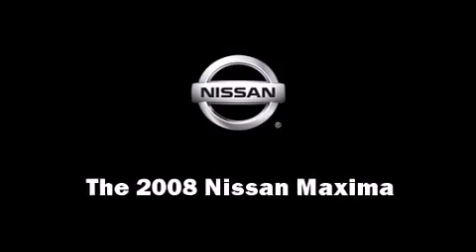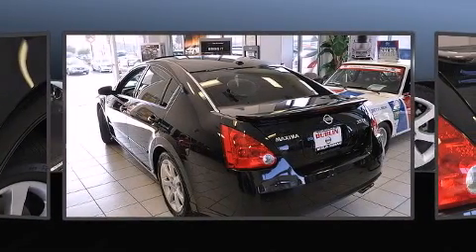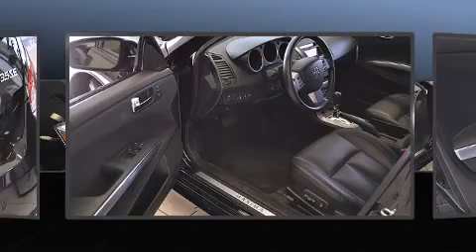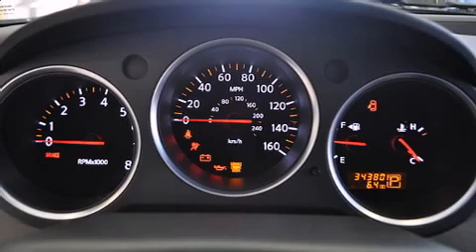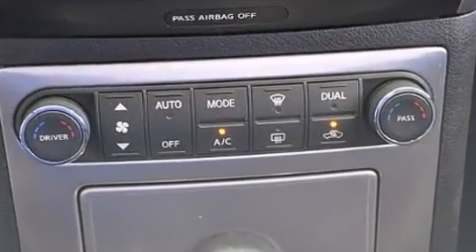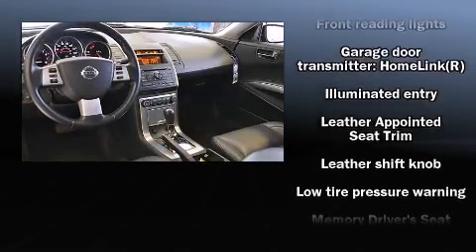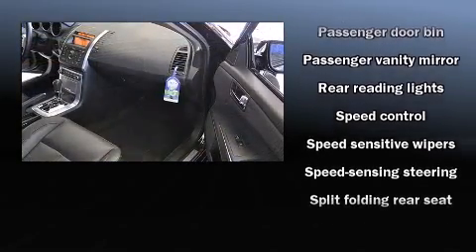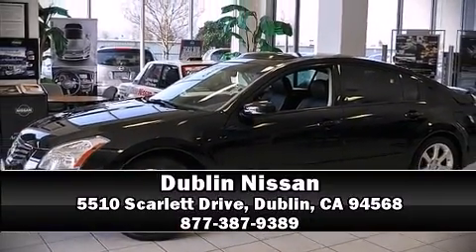2008 Nissan Maxima 3.5 SE in Dublin, CA 94568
Dublin Nissan
5510 Scarlett Drive

The 2008 Nissan Maxima. This 4 door, 5 passenger sedan still has less than 35,000 miles! It features a continuously variable transmission, front-wheel drive, and a 3.5 liter 6 cylinder engine. A wealth of standard features means that you no longer have to sacrifice. Such as remote keyless entry, a tachometer, speed sensitive wipers, a built-in garage door transmitter, an automatic dimming rear-view mirror, an outside temperature display, front bucket seats, and a split folding rear seat. Premium sound drives 8 speakers, providing you and your passengers a sensational audio experience. Nissan ensures the safety and security of its passengers with equipment such as: dual front impact airbags, front SIDE impact airbags, traction control, brake assist, anti-whiplash front head restraints, a panic alarm, and 4 wheel disc brakes with ABS. This car was designed with safety in mind, allowing you to drive with even greater assurance. It also arrives with a Carfax history report, providing you peace of mind with detailed information. We have the vehicle you've been searching for at a price you can afford. Stop by our dealership or give us a call for more information.